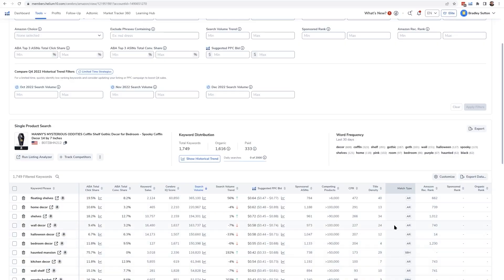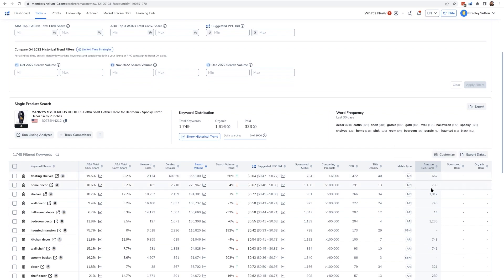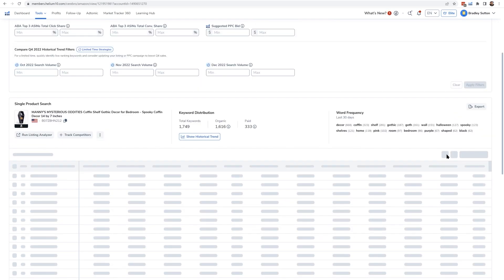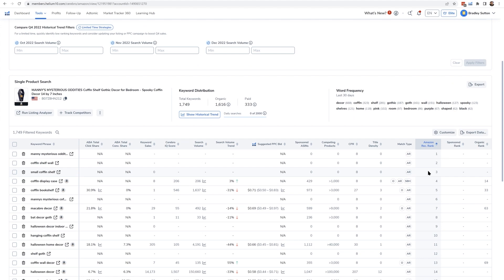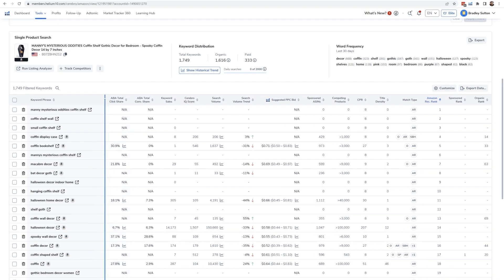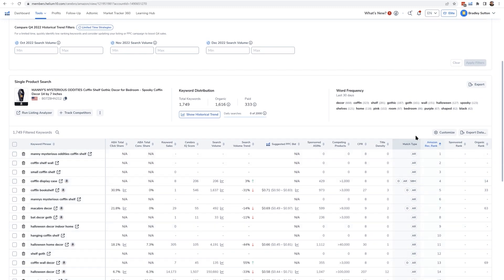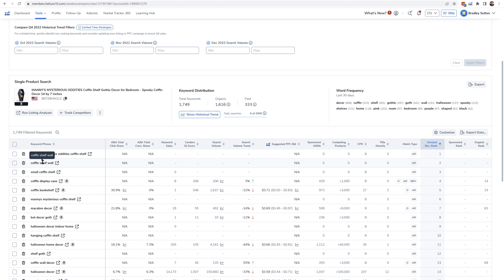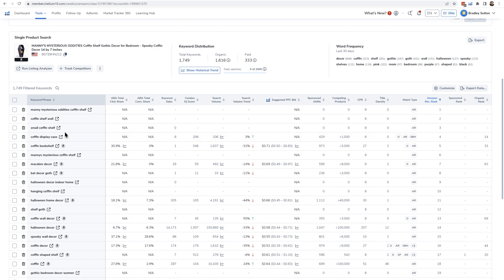Find the Keywords the Amazon Algorithm thinks is most relevant for a Product - Cerebro Pro Training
How to Find the Keywords the Amazon Algorithm thinks is most Relevant for a Product

Description: Find out which keywords the Amazon algorithm considers as most relevant for your product using our reverse ASIN keyword research tool, Cerebro. In this training video, we cover the Amazon Recommended Rank filter and how you can sort the data to find impactful keywords you don't want to miss!